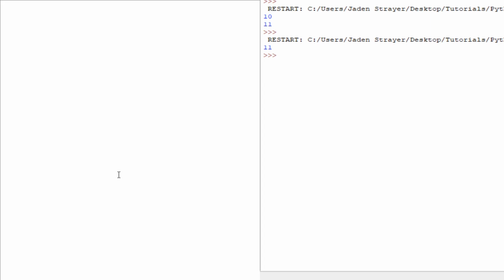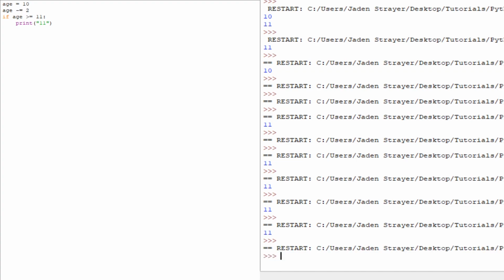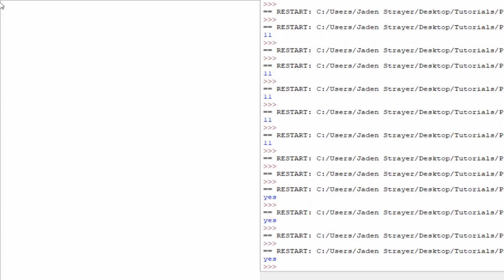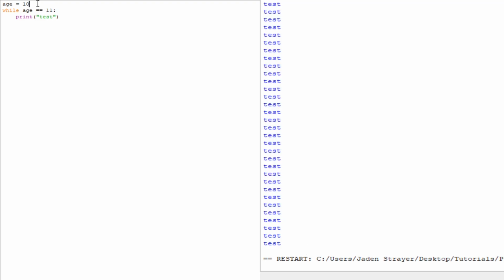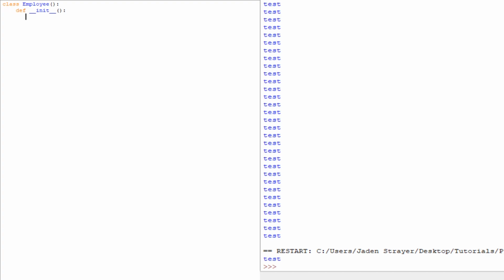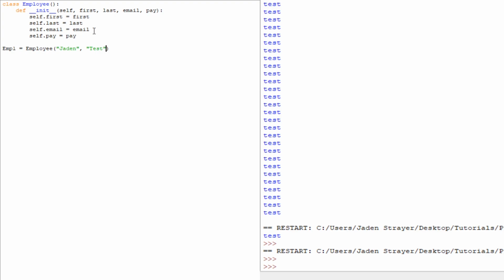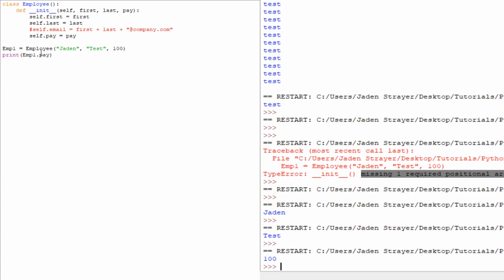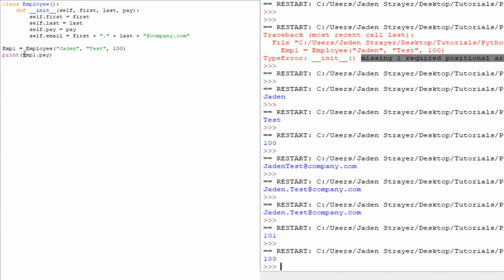Python for Beginners / Episode 2 / If instances / While loops / Classes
In this episode I teach about how to use if instances, while loops, and classes. I'm looking forward for future videos to come out and please tell me feedback, it would mean a lot.